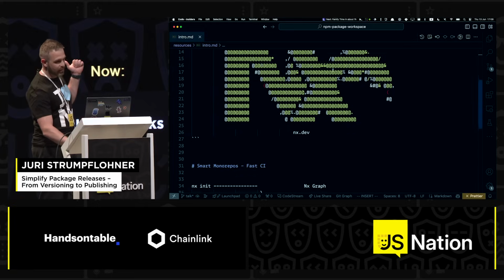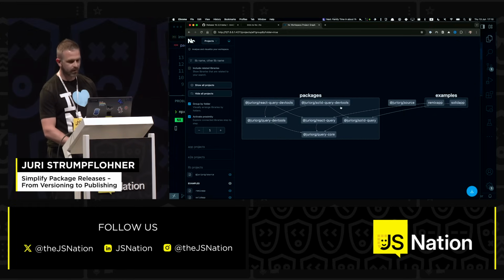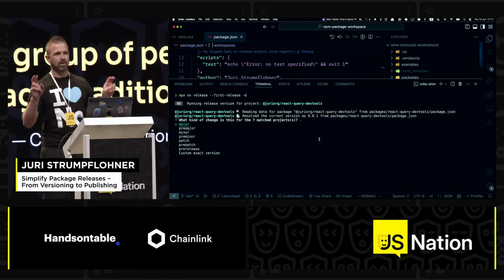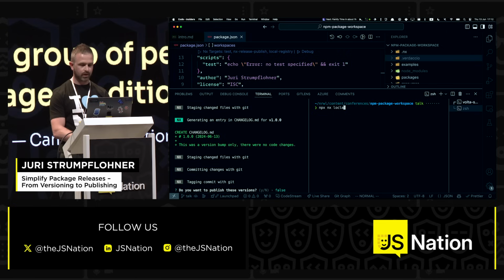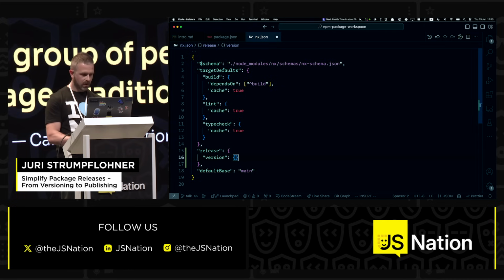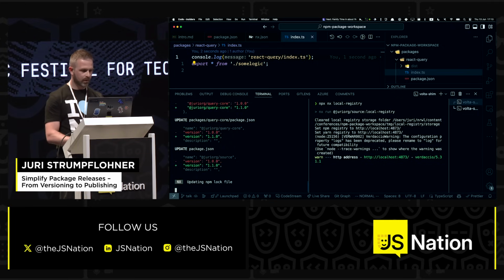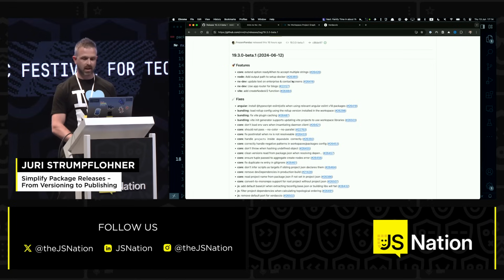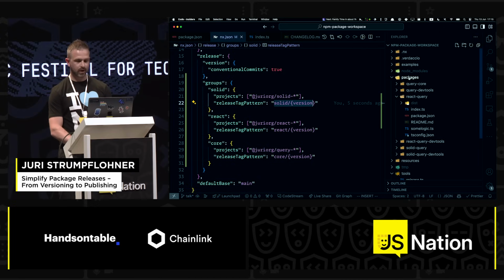Simplify Package Releases – From Versioning to Publishing – Juri Strumpflohner, JSNation 2024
Talk: Simplify Package Releases – From Versioning to Publishing
Monorepos have proven to be handy when it comes to developing and publishing related NPM packages. They offer a unified development experience while still enabling the distribution of more fine-grained packages for easy consumption. In fact, many popular OSS libraries follow such an approach such as Vue, Angular, React, Vite, Tanstack and RxJS (just to name a few). However, the publishing process within monorepos introduces unique challenges, particularly when dealing with multiple interdependent packages. And yes, there are solutions out there for versioning and releasing packages, but they often fall short when it comes to monorepos. Nx recently introduced a "release" command tailored for these scenarios.
In the talk, we'll explore how we can setup a publishing process, covering versioning, changelog generation, and releasing to platforms like NPM and GitHub (including provenance support).